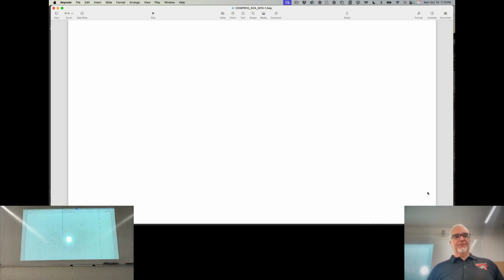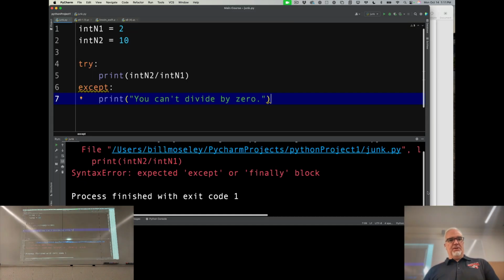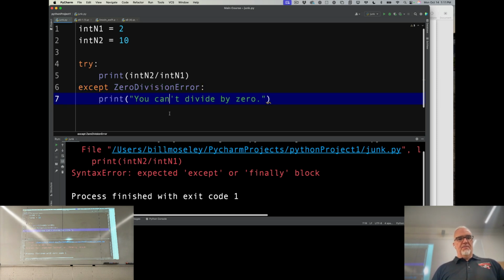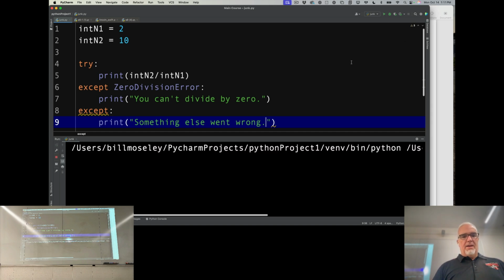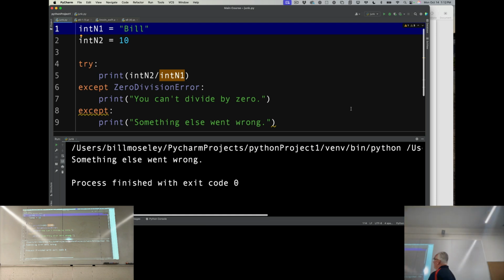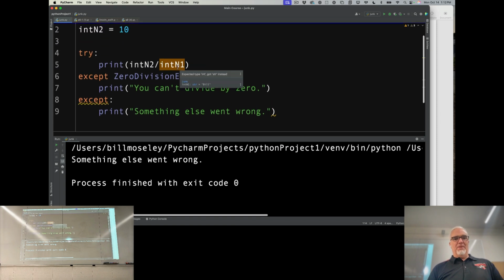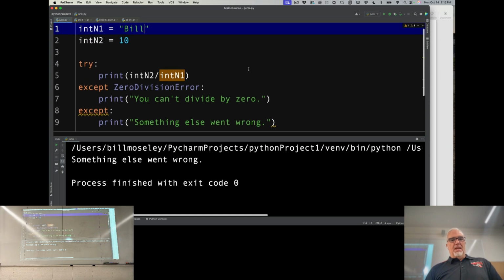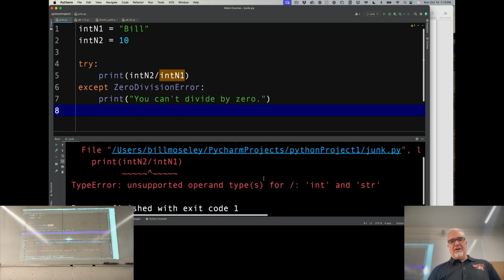Python (Fall 2024) Module 10-5: Named Exceptions